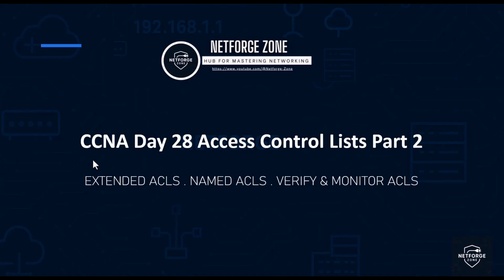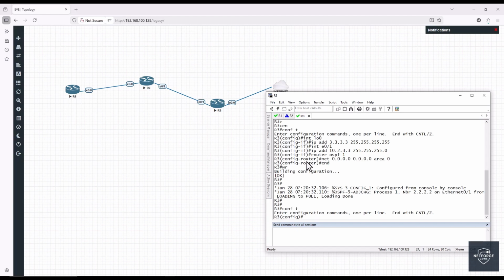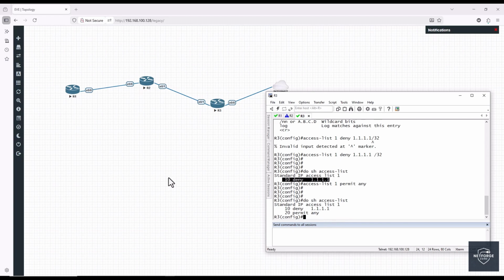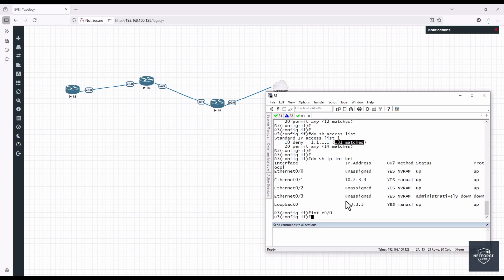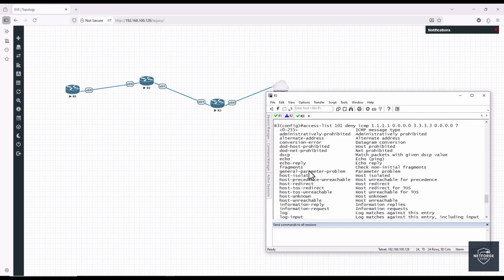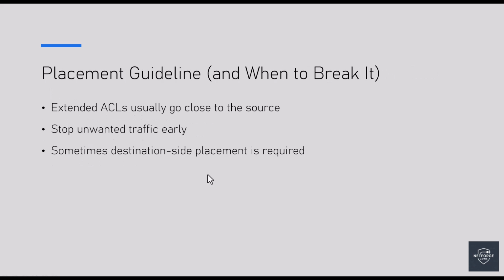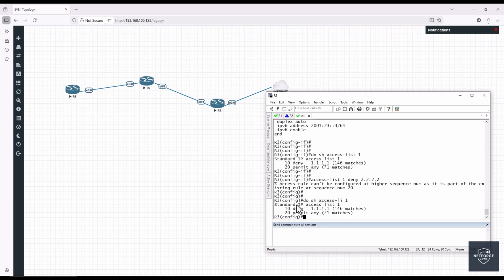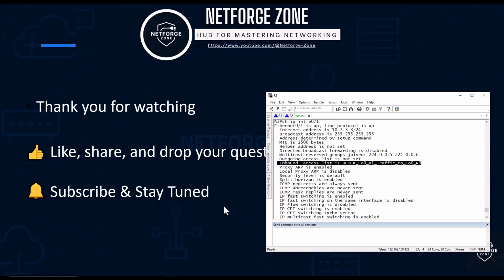CCNA Day 28 Access Control Lists Part 2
In CCNA Day 28 – Access Control Lists (ACL) Part 2, we dive deep into standard vs extended ACLs, named ACLs, sequence numbers, editing techniques, and real-world configuration using OSPF-based lab topology. If you're a CCNA student or network engineer looking to master Cisco ACL configuration, verification, placement strategies, and troubleshooting — this step-by-step lab walkthrough will help you build real exam-ready and job-ready skills. Learn how to control traffic with precision, apply ACLs correctly, and avoid common mistakes that impact performance and security.